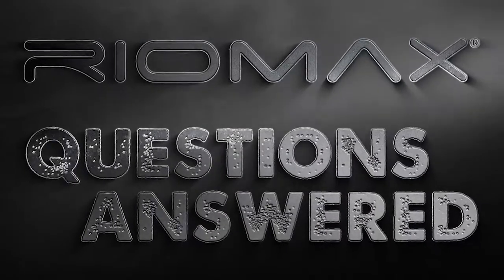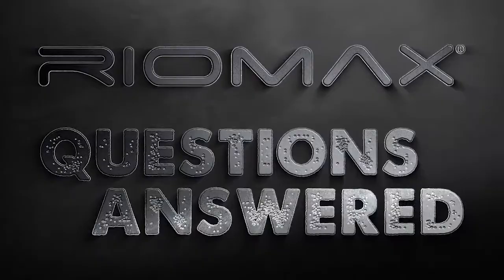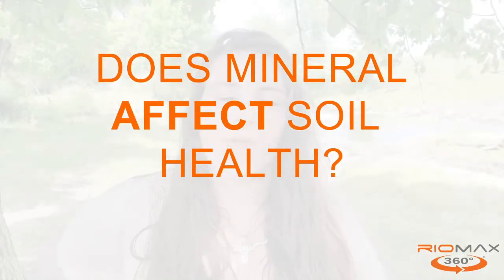How does mineral affect soil health?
How does mineral affect soil health? That's a very important question because your soil is one factor in building the foundation of your operation for generations to come. Take 3 minutes to quickly understand the importance of soil health and how the types of mineral affect it.

Want to learn more about soil health? Check out this video on the importance of dung beetles